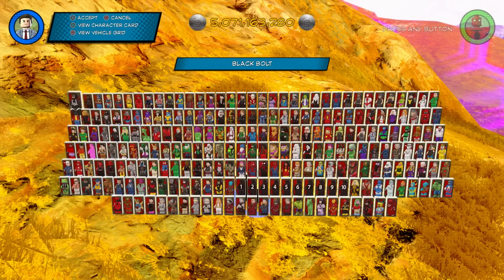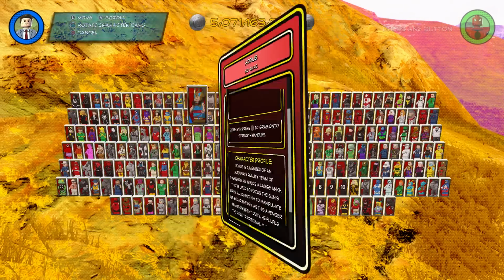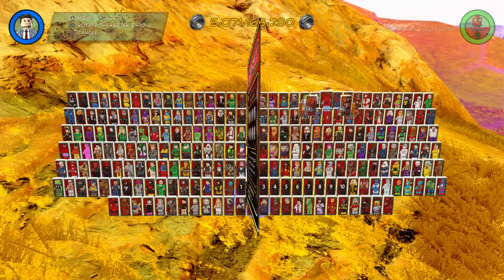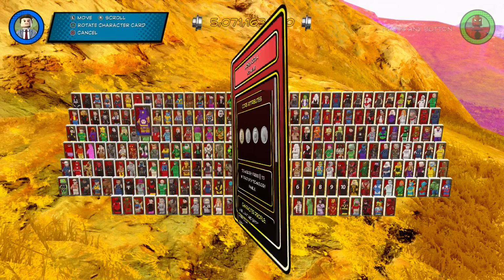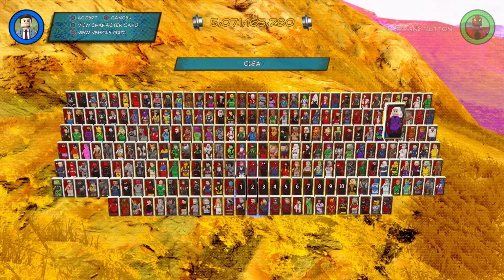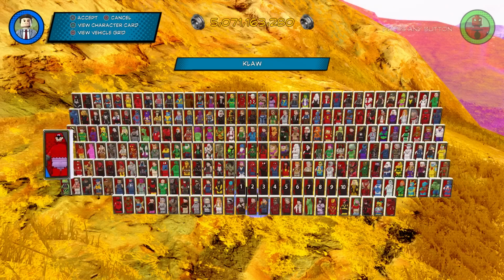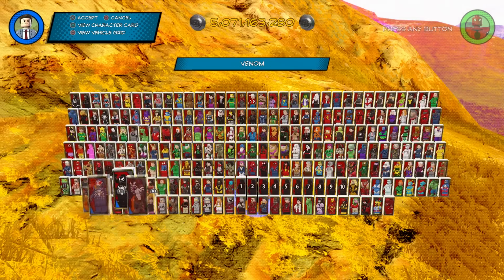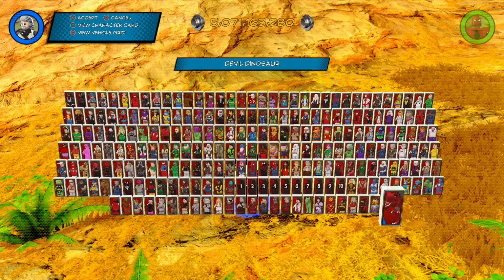LEGO Marvel Superheroes 2 ALL CHARACTERS UNLOCKED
- I was provided a copy of the game free of charge by Warner Bros early to play and cover for you guys.

Thank you guys for watching the Blitzwinger Gameplay for the Lego Marvel Superheroes 2 Videogame! This is the Newest LEGO Marvel Game to come out and I plan to cover all the aspects of the game including the campaign and all the stages, all the customization options and boss fights. 😄

LEGO Marvel Superheros 2:
Join your favorite Super Heroes and Super Villains from different eras and realities as they go head-to-head with the time-traveling Kang the Conqueror in the all-new, original adventure, LEGO Marvel Super Heroes 2! Play as the Guardians of the Galaxy, Spider-Man, Thor, Hulk, Black Panther, Captain Marvel, Doctor Strange, Carnage, Green Goblin and dozens of other Marvel Super Heroes and Villains in this cosmic battle across the time-tossed city of Chronopolis! Travel across lands -- from Ancient Egypt to The Old West, Planet Hulk and New York City in 2099 -- and transport objects or characters through the centuries! And, with brand new battle modes, friends and family can play against each other in a series of themed challenges and battle arenas!